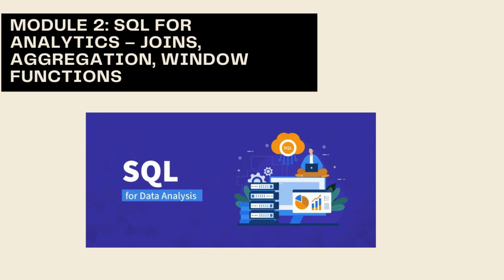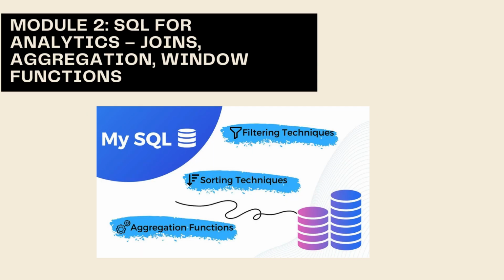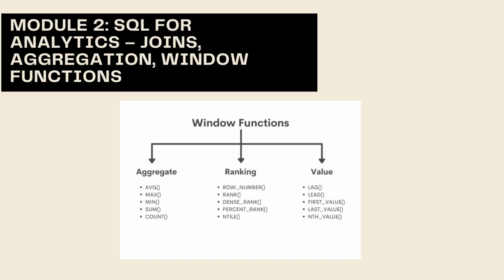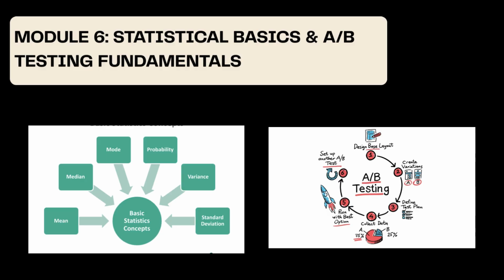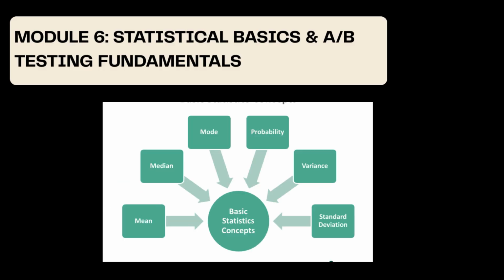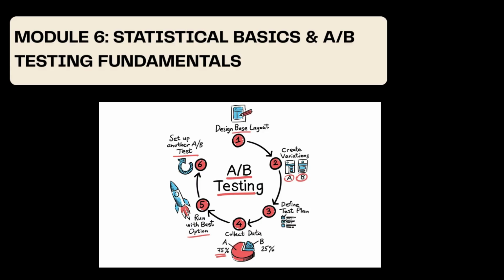Data Analytics Course Demo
📊 Data Analytics Course Demo – Now Live!

Turn raw data into powerful insights! 🚀
Watch our Data Analytics course demo and explore how to analyze, visualize, and interpret data using industry-relevant tools.